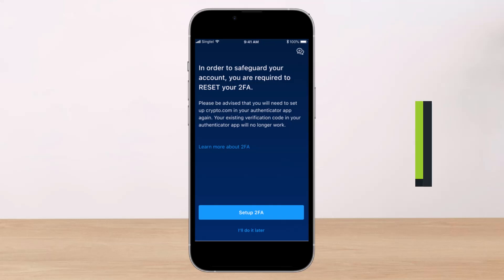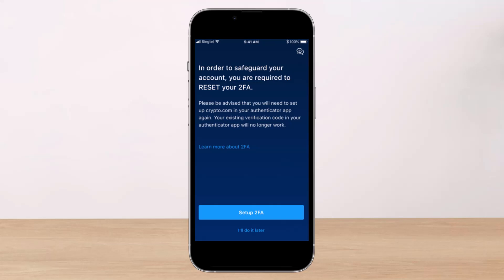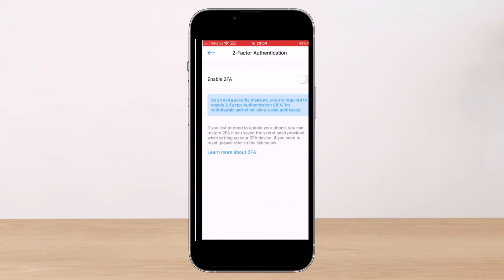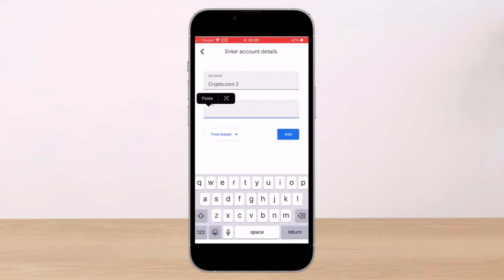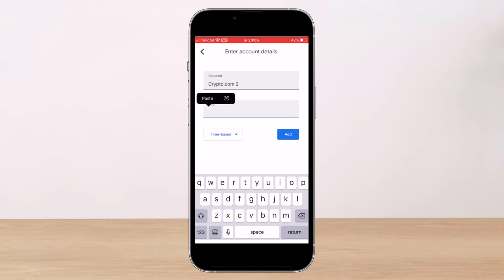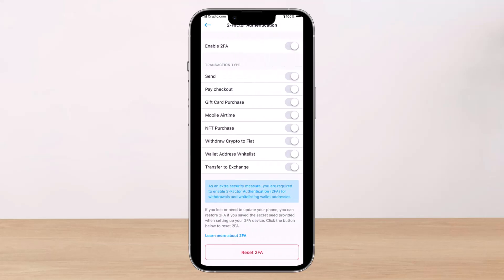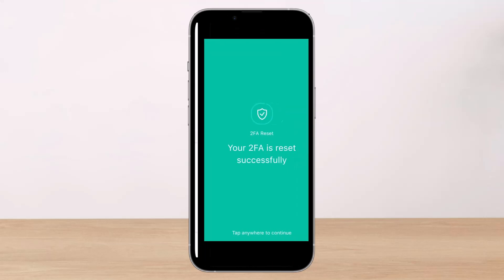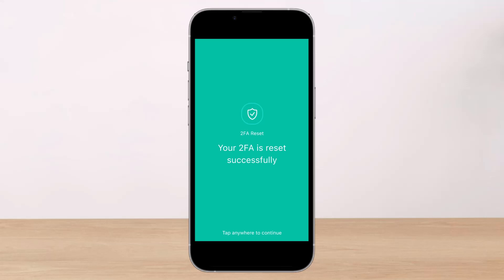Crypto.com How to Reset 2FA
This video guides you in quick easy steps to reset the Two-factor authentication or 2FA on the Crypto.com app. So make sure to watch this video till the end.

1) Tap on the Setup button
2) Switch on the toggle
3) Proceed to verify to add a new account
4) To reset it, tap on the Reset button
5) If you have access, you can do it or select you don't have access
6) Enter the new code
7) That's all it takes to reset your 2FA code on the Crypto.com app.

~ Time Stamps:
0:00 Introduction
0:20 Enabling 2FA
0:47 How to Reset 2FA
1:20 Conclusion